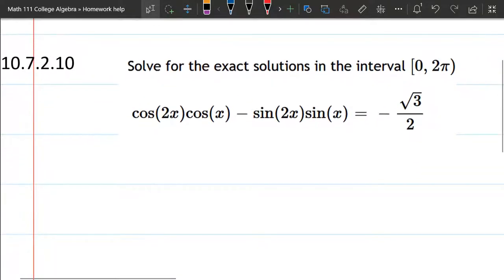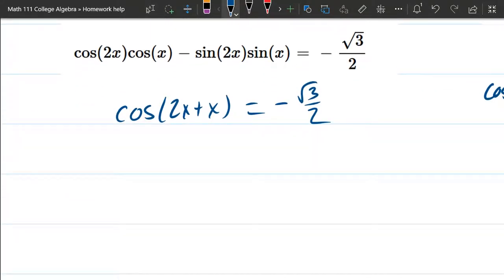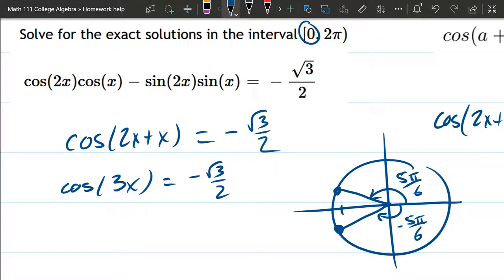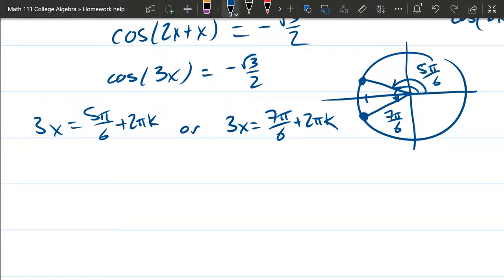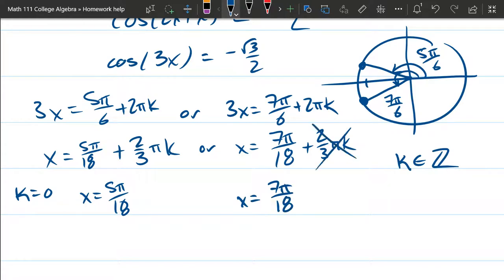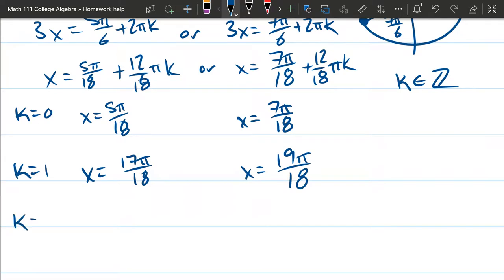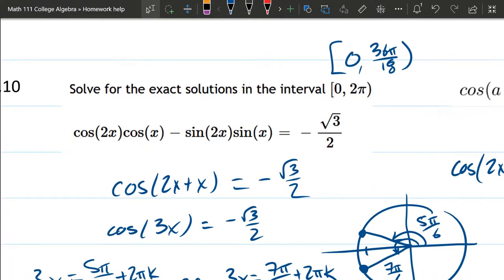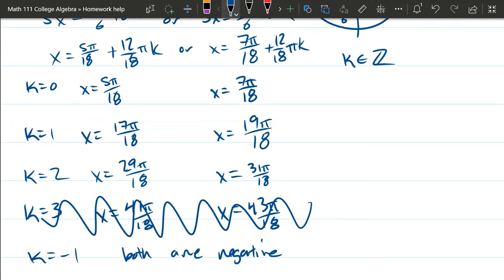10.7.2 HW 10